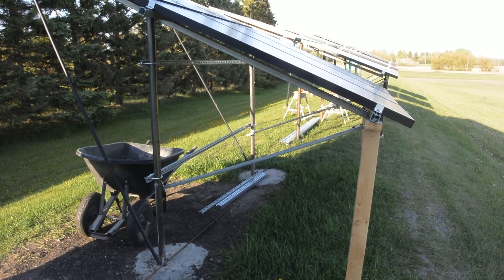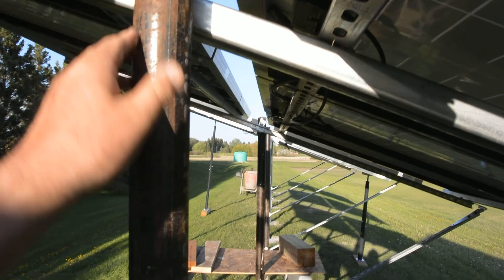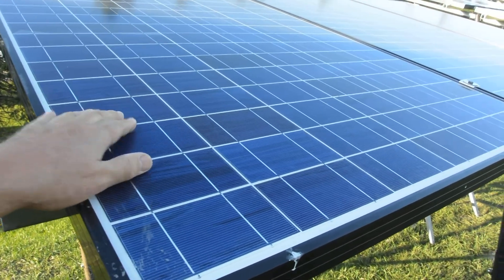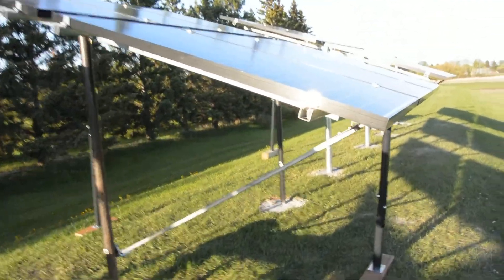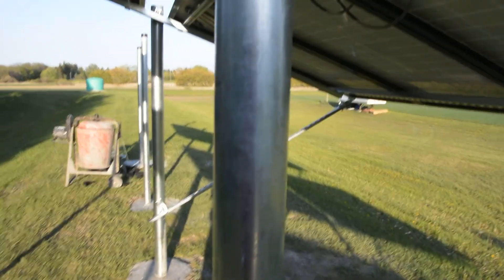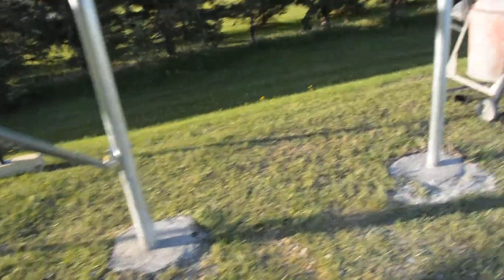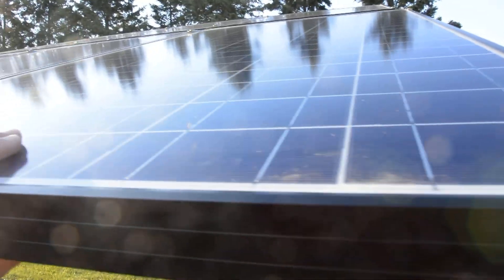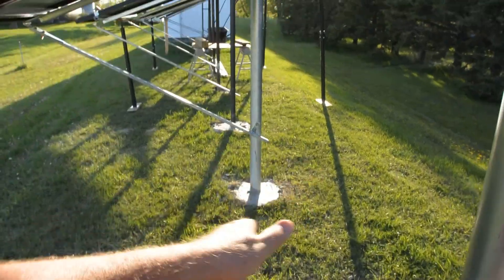Ground Mounting Solar Panels DIY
Four different ways I tried to mount a set of six 210 Watt solar Panels with Super Struts!